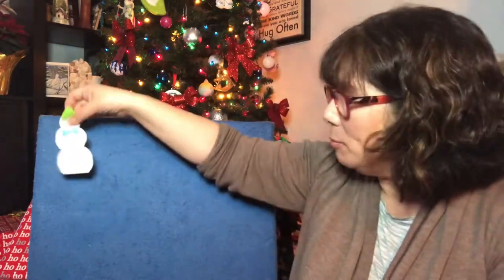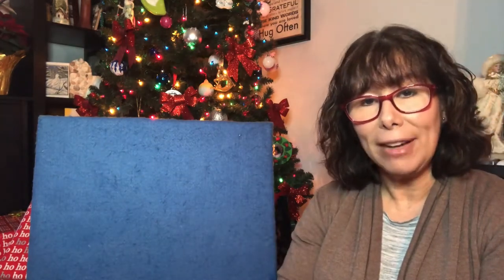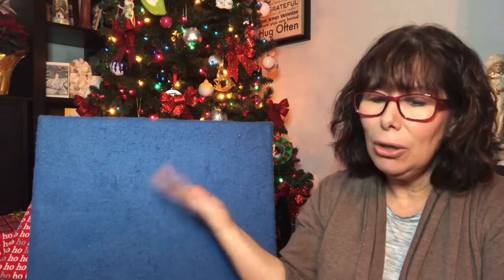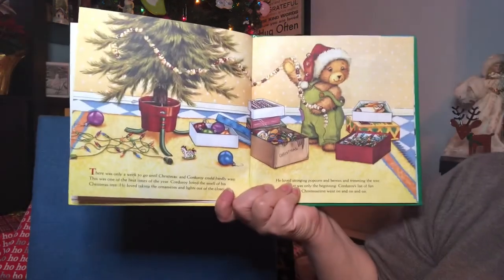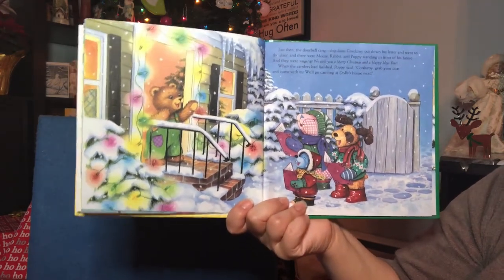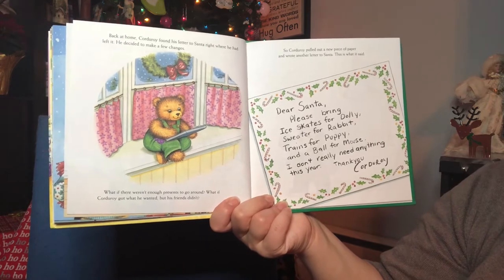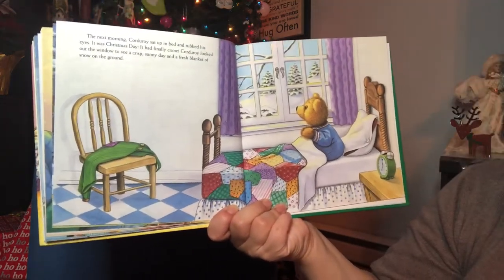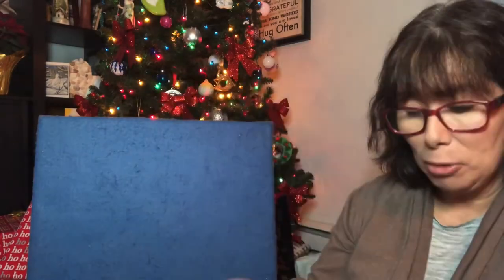Winter Felt Songs & Poems and Corduroy’s Christmas Surprise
Snowmen, Gingerbread men and polar bears felt board poems and songs, all with the number 5. Simple and easy to count along with.